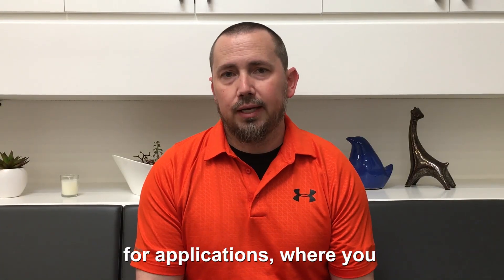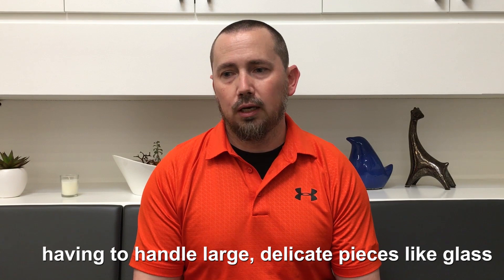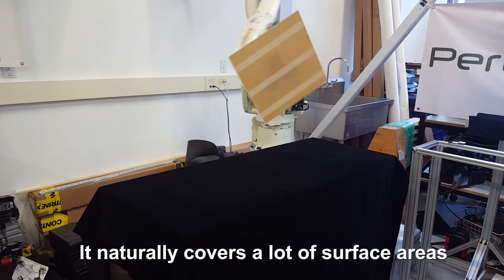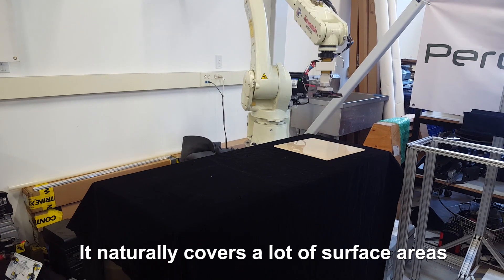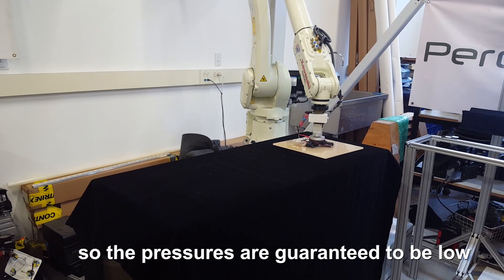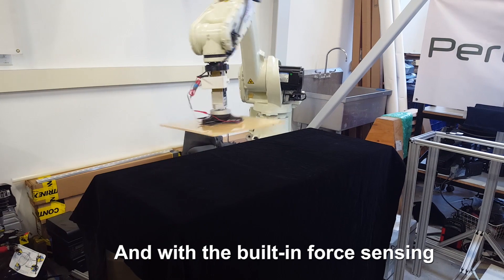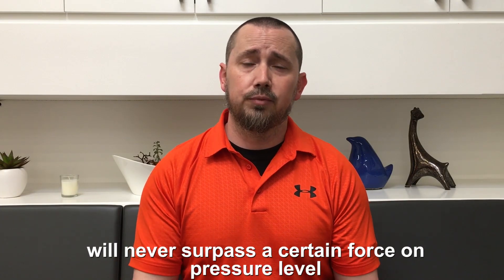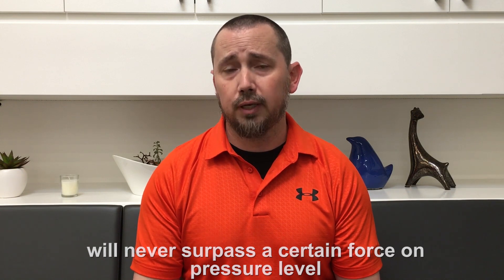Origins of the Gecko Gripper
The Gecko Gripper’s origins are found in nature and space. Inspired by the humble gecko lizard’s ability to climb any surface, the gripper uses powerful van der Waals forces to grip flat, smooth surfaces. Originally developed for NASA for use in space, today it has much more earthly uses – helping companies take full advantage of collaborative robotics to make them more efficient and productive.